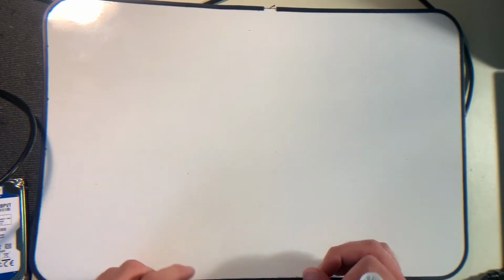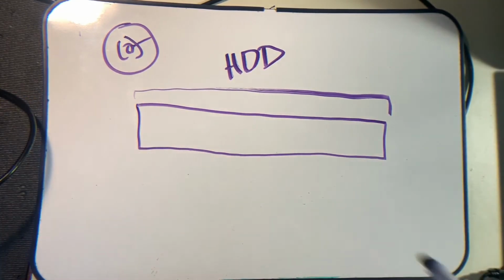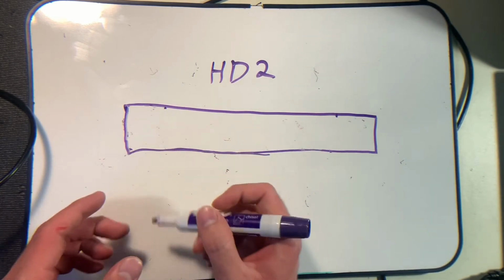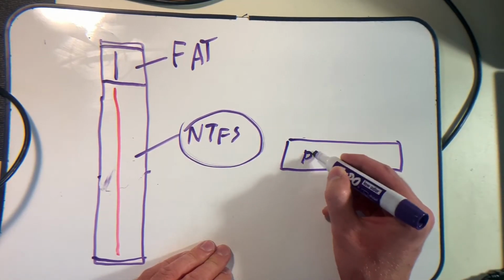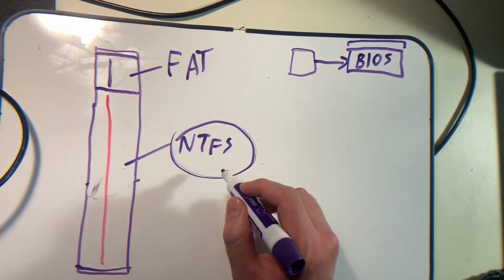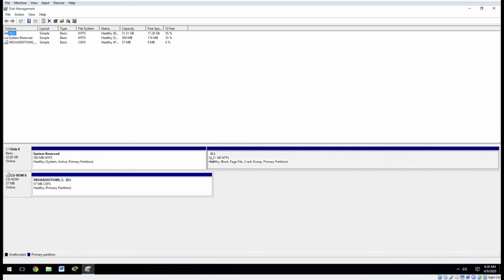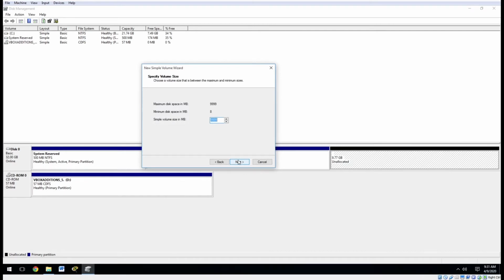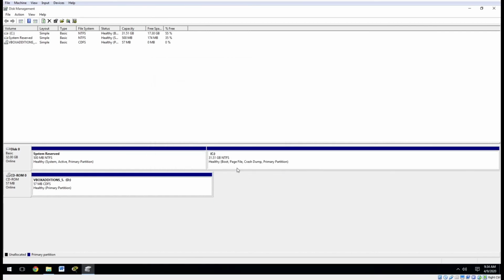How to partition your computer